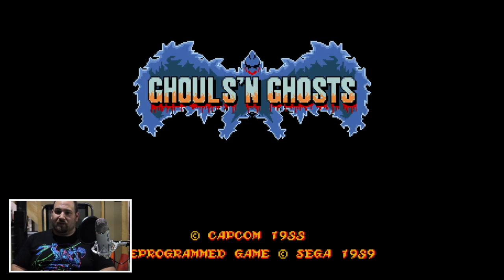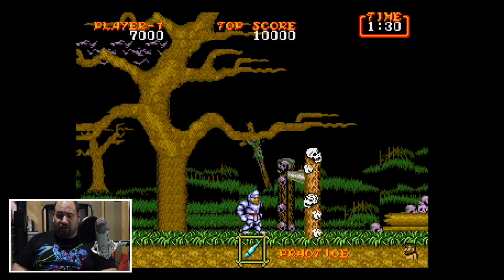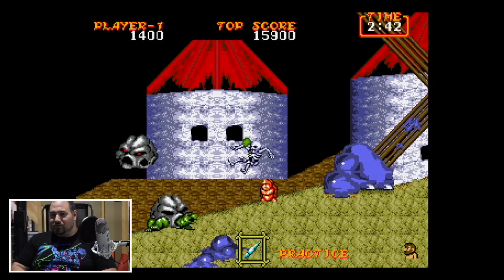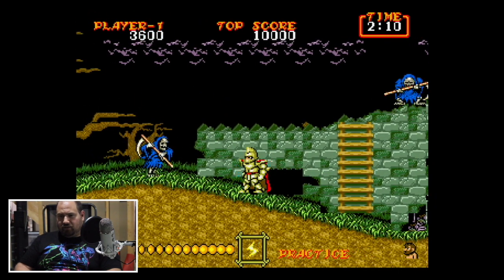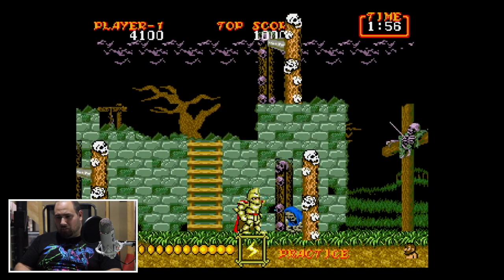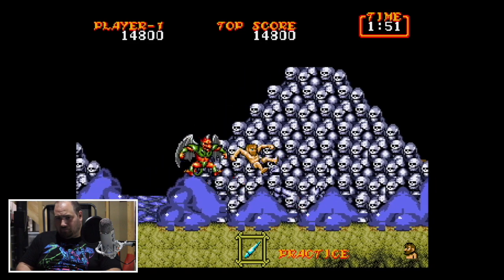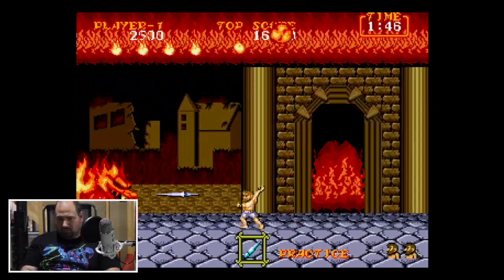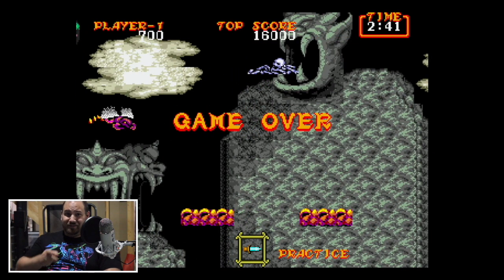Let's Play - Ghouls'N Ghosts Sega Genesis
Follow niXtreme on Instagram for updates @niXtreme_on_YouTube